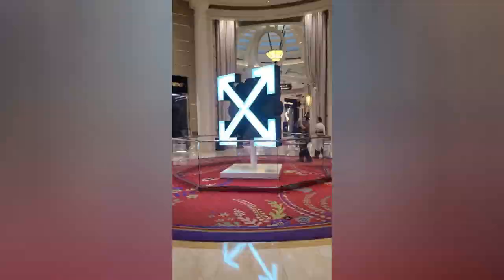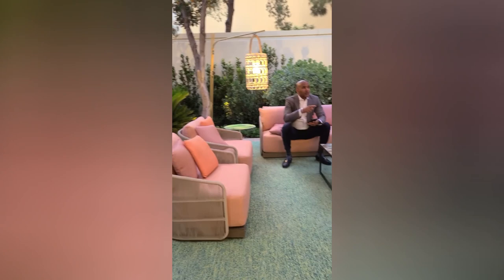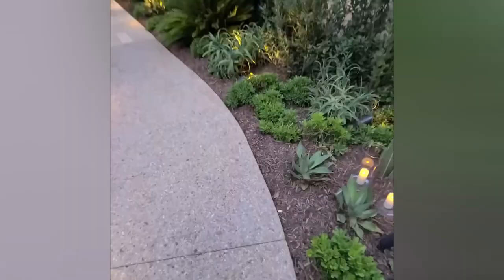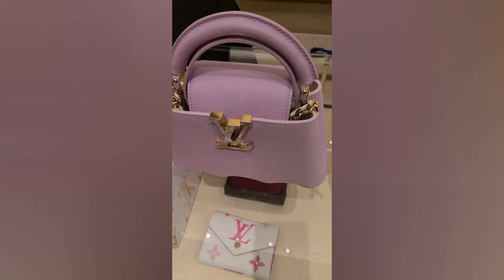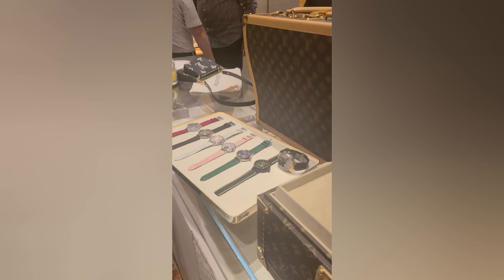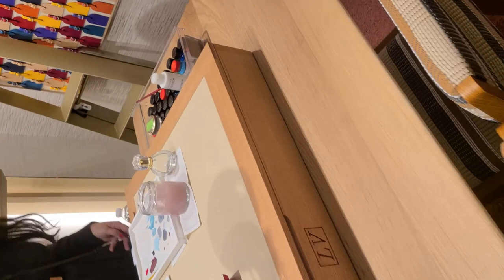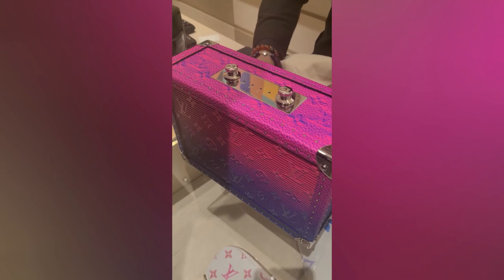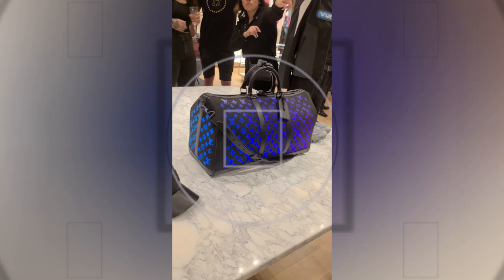EXCLUSIVE : Louis Vuitton 1st look at their new Wynn Las Vegas Store